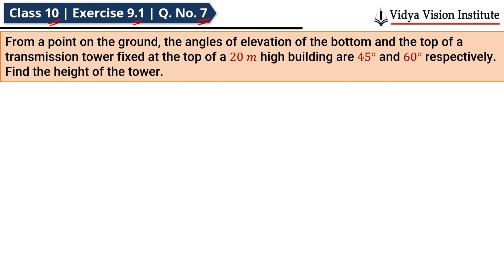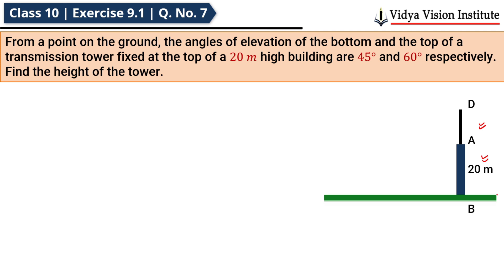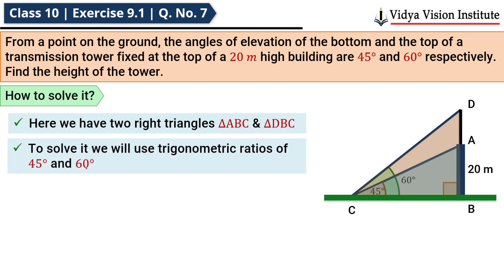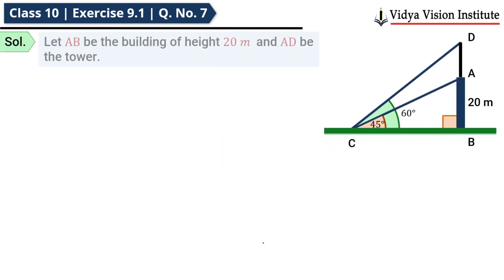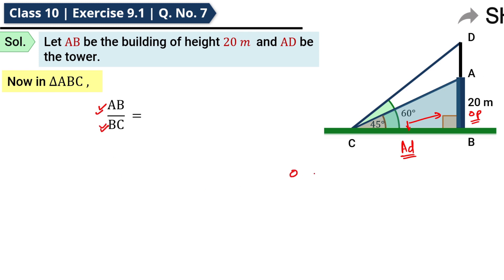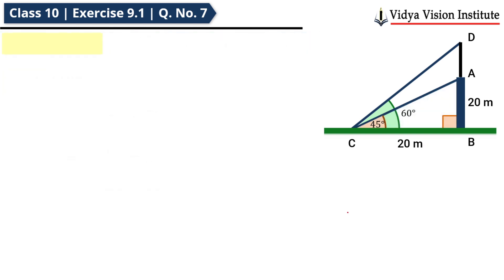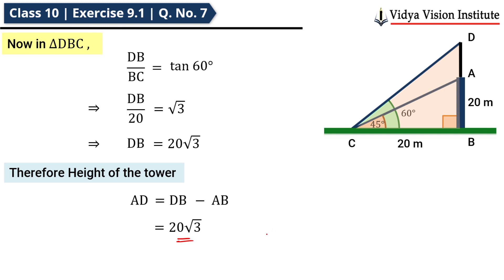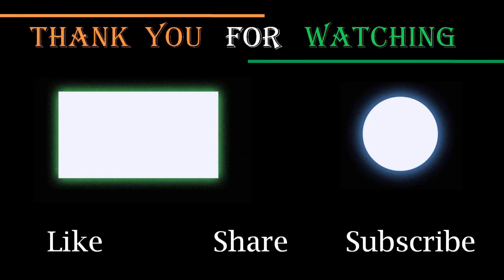Class 10 Maths, Exercise 9.1 - Q 7 🌟 Some Applications of Trigonometry 🌟 NCERT, CBSE 🎯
Complete solution of class 10 maths chapter 9, Some Applications of Trigonometry (cbse, ncert, mathematics):

About Vidya Vision Institute:

Hi, 🙋‍♂️Myself Himanshu Gupta & this is my channel ▶️ Vidya Vision Institute ▶️. I just love ❤ mathematics 🧮 & science 👨‍🔬🧪. Here on my channel, you will find quality video lectures 👨‍🏫 which will help you to achieve your academic goals🎯 Hope you'll like my videos.

Happy Learning!!

⏱ Time Stamps: ⏱

00:00 – Intro
00:10 – Understand the Question
01:15 – How to solve it
02:02 – Solution